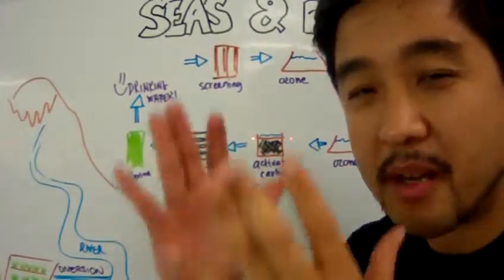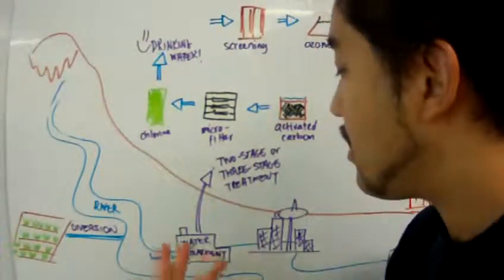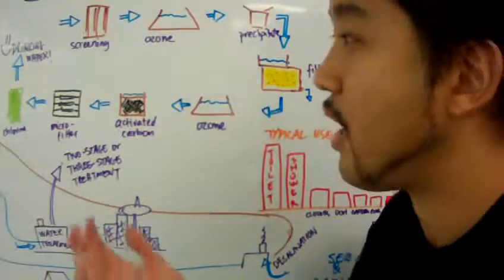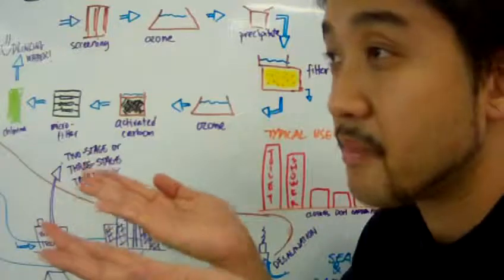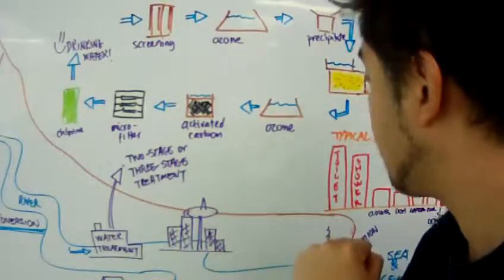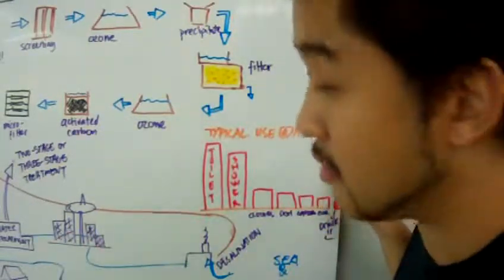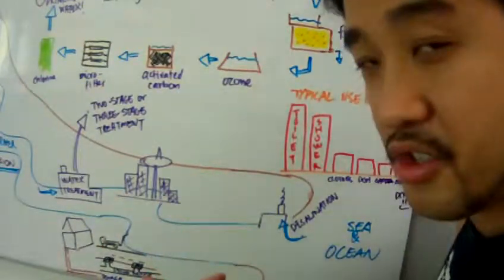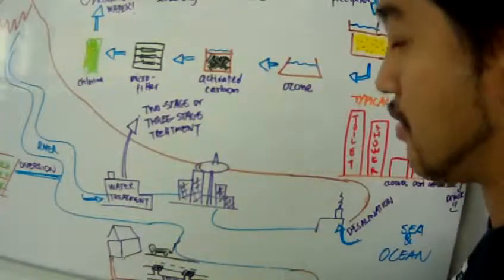IGCSE Chemistry Planet Earth Lesson 4: Rivers and Seas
Core LO
• Describe and discuss the supply of accessible water for human consumption;
• Describe the treatment of water supply in terms of filtration and chlorination;
• Describe the chemical tests for water using cobalt(II) chloride and copper(II) sulfate;
• Name the uses of water in industry and home.
Extended LO:
• Discuss the implications of inadequate water supply for drinking and crop irrigation.

SC:
• Remember that there's very little accessible fresh water for us to use, about 1/1000 of 3% of all the water on this planet.
• Remember that water upstream is treated by different types of filtration and coagulation and disinfected by ozone, activated carbon and chlorine.
• Remember that we can test for the presence of water by using cobalt chloride (turns red) and copper sulfate (turns blue);
• Remember that water is used for cooling and manufacturing in factories and washing and cleaning at home.
• Remember that water can become very scares and potentially non-renewable.